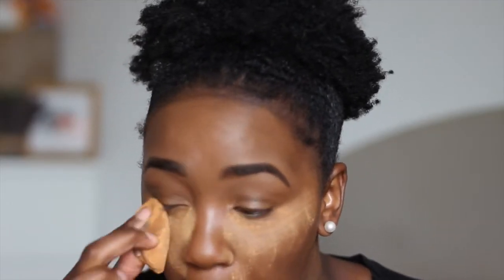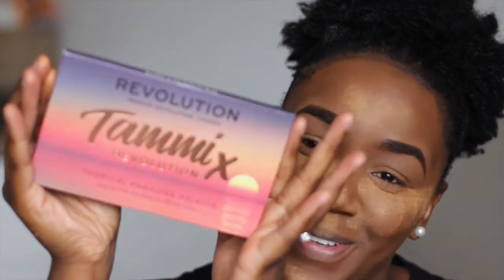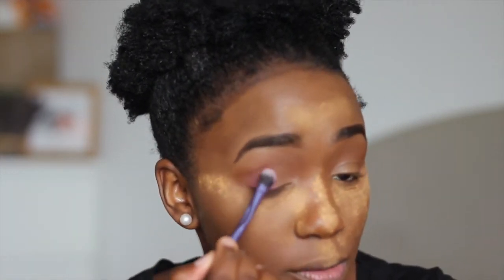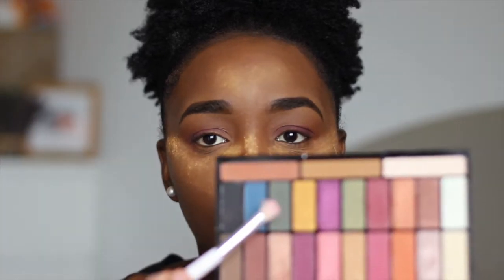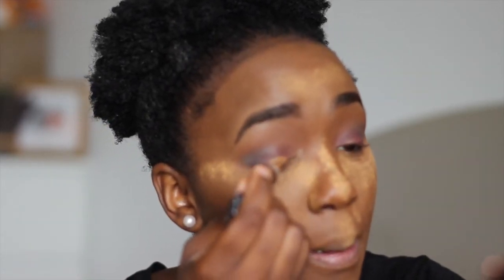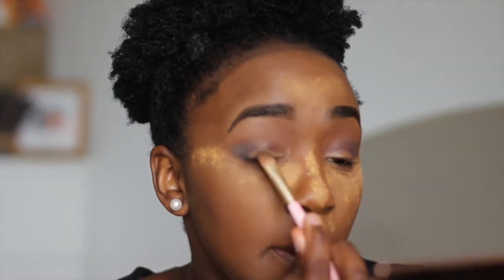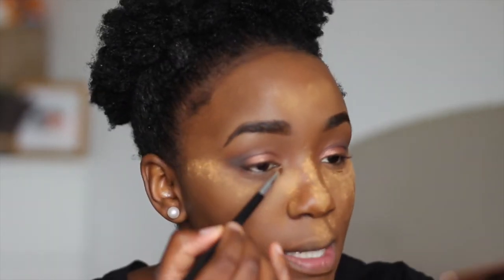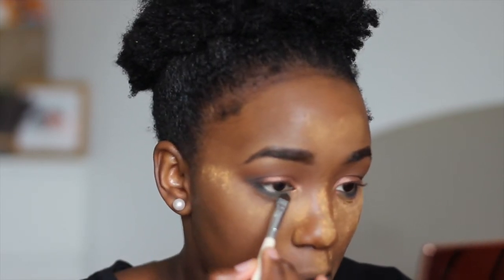REVOLUTION X TAMMI TROPICAL PARADISE PALETTE | DATE MAKEUP LOOK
♡ Hello, Salibonani! I created a little date nigh look with the Tammi x Revolution palette and I'm obsessed with the colours & pigments. Just for £10 too?! AMAZING! Have any of you ladies tried it yet?

VISUALS:
‘Greenscreens are from JanTube Editing on Youtube’

'Intro and outro edited and made by lydialanemusic on Youtube'